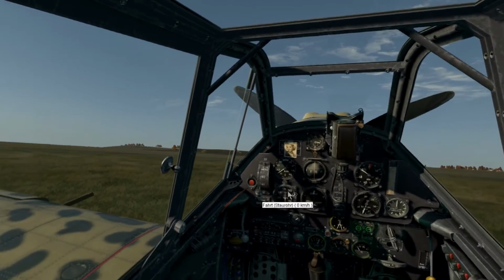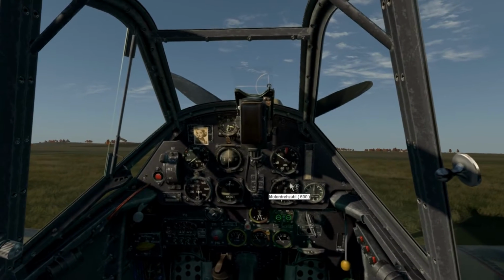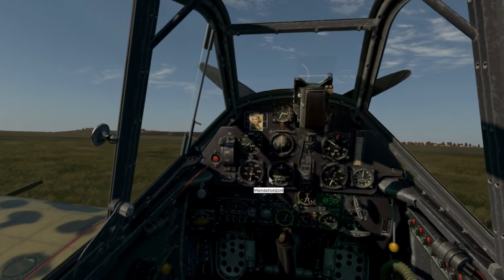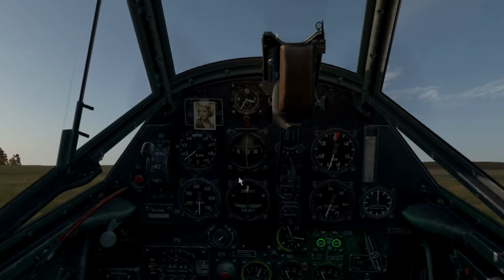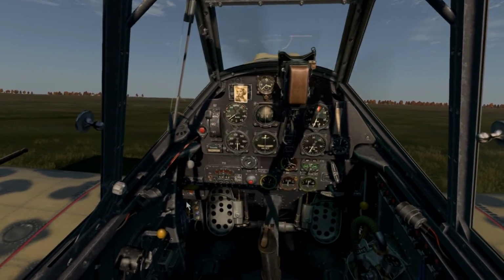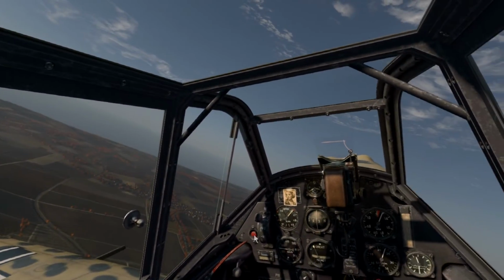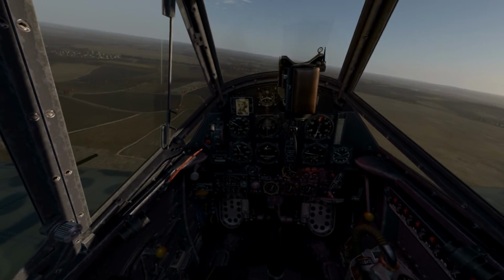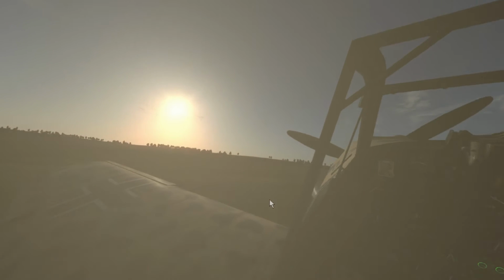Start Up - The Series, Part 1 - Bf109 Cliffs of Dover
Hey there, I will now start to make Start Up tutorials for all the planes in IL 2 Cliffs of Dover and Battle of Stalingrad, and for some off the planes of DCS and Rise of flight.